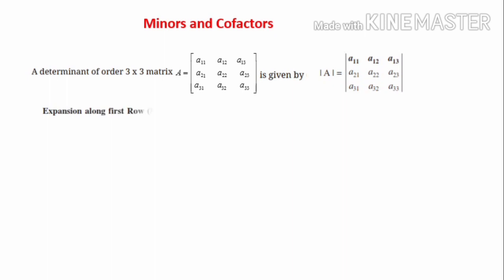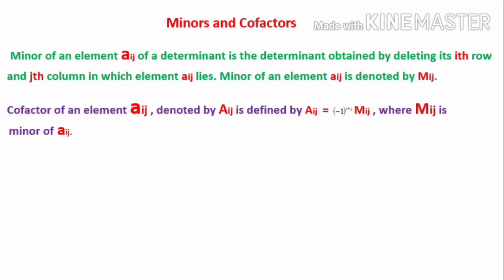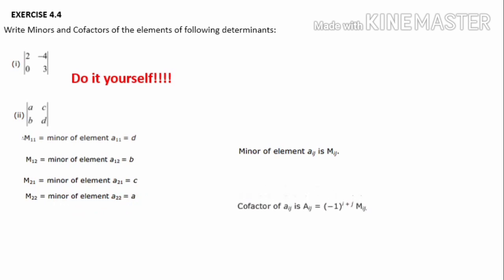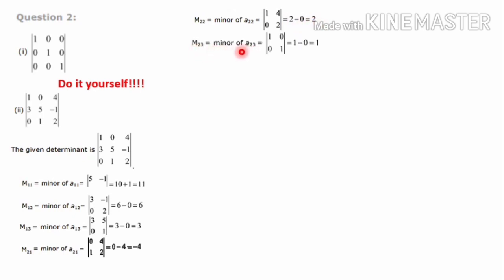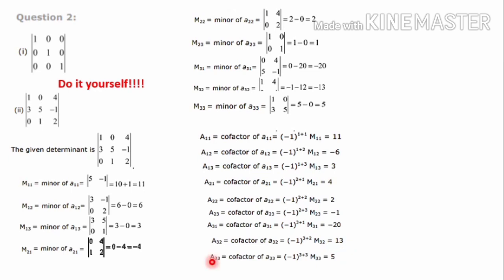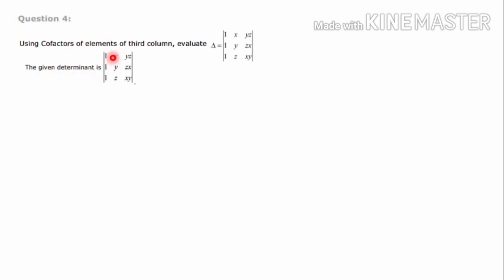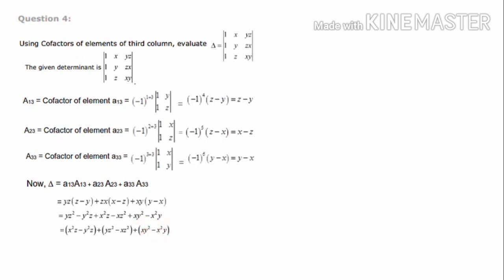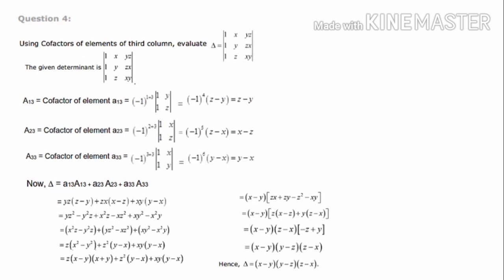Determinants Part 5